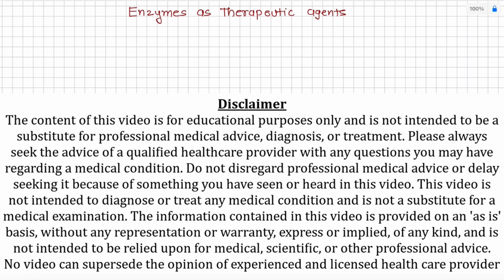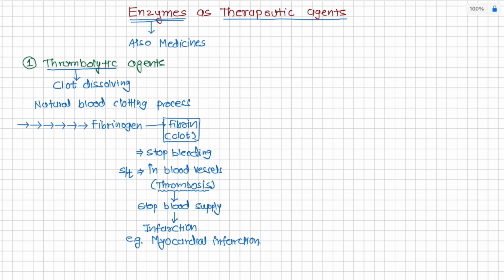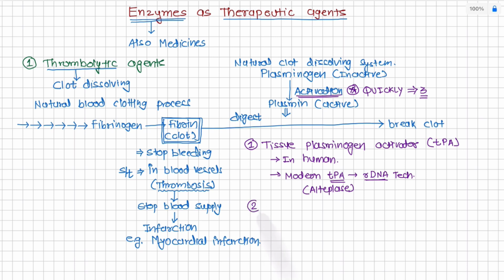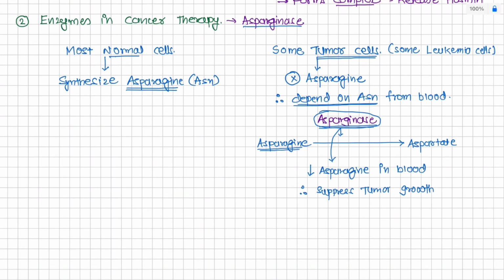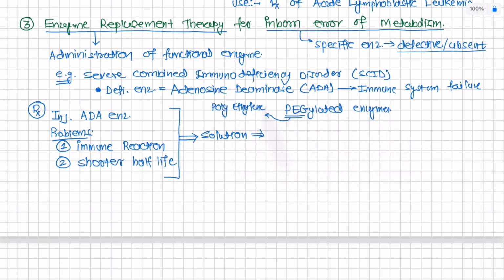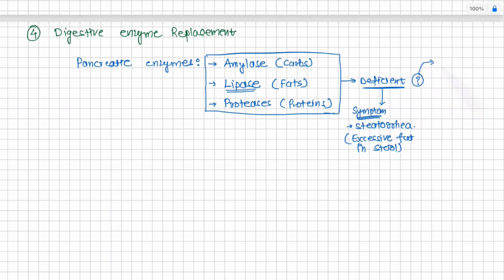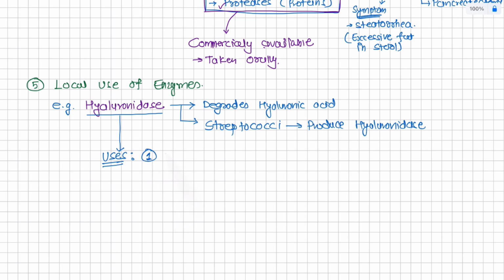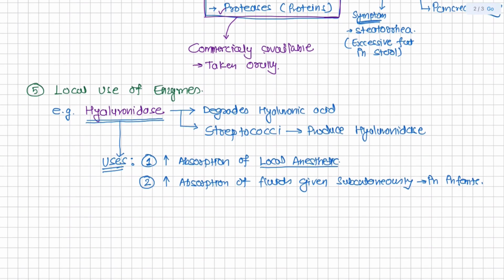Enzymes as Therapeutic Agents | Thrombolytics, Cancer & ERT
Enzymes as Therapeutic Agents explained clearly with real clinical examples!
This high-yield MBBS biochemistry lecture covers thrombolytic enzymes, cancer therapy, enzyme replacement therapy, and digestive enzymes in a simple, exam-oriented manner.

⏱️ Timestamps
00:00 – Overview
00:32 – Thrombolytic agents
03:23 – Enzymes in cancer therapy
04:38 – ERT in Inborn error of metabolism
06:42 – ERT in pancreatic enzyme deficiency
08:18 – Local uses of Enzyme
09:28 – Recap

Enzymes as therapeutic agents represent one of the most important clinical applications of biochemistry. In this video, we explore how enzymes are used as life-saving drugs in modern medicine, with a strong focus on MBBS and NEET PG relevance.
The lecture begins with thrombolytic enzymes, explaining the normal blood clotting cascade and how abnormal clot formation (thrombosis) leads to conditions such as myocardial infarction and stroke. The plasminogen–plasmin system is discussed in detail, followed by clinically important thrombolytic agents like tissue plasminogen activator (tPA / alteplase), urokinase, and streptokinase, highlighting their mechanisms and clinical indications.
Next, the video covers enzymes in cancer therapy, focusing on asparaginase. The biochemical basis of selective tumor toxicity is explained, particularly in acute lymphoblastic leukemia, where tumor cells depend on external asparagine for survival.
The concept of enzyme replacement therapy (ERT) is then introduced using ADA deficiency–associated SCID as a classic example. Problems with native enzyme administration and the advantages of PEGylated enzymes are explained, including the clinical use of elapegademase (Revcovi).
The lecture also discusses pancreatic enzyme replacement therapy, including amylase, lipase, and proteases, and their role in treating conditions like pancreatitis, cystic fibrosis, and pancreatectomy, with emphasis on steatorrhea.
Finally, the video explains local therapeutic uses of enzymes, especially hyaluronidase, in enhancing drug and fluid absorption.
This comprehensive explanation connects biochemical concepts with real clinical practice, making it a must-watch topic for first-year MBBS students and competitive exam aspirants.
Join the Awesome Biochemistry family!